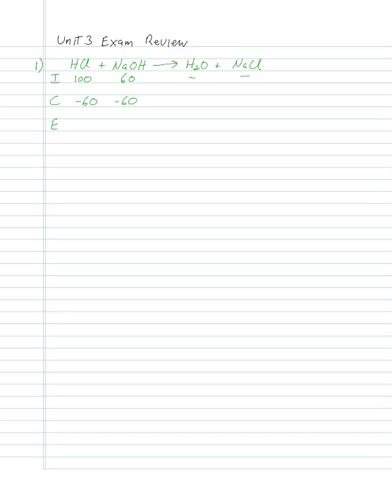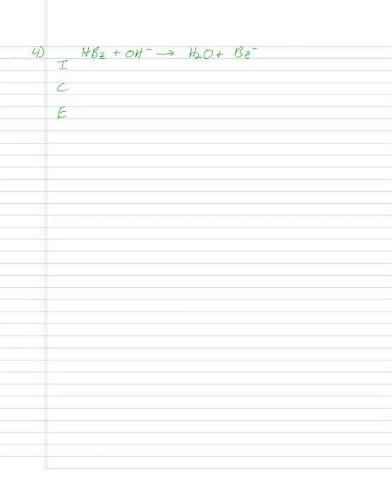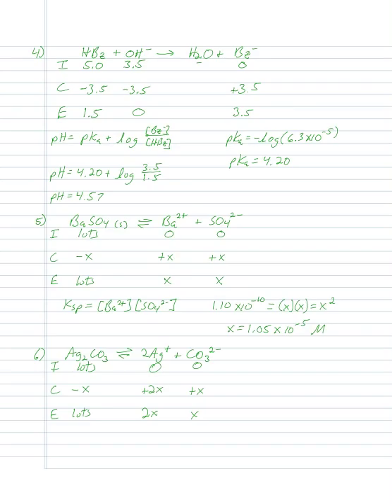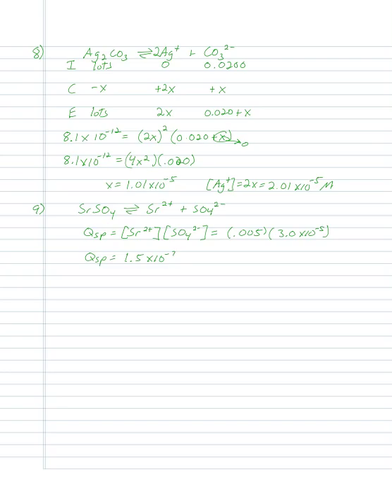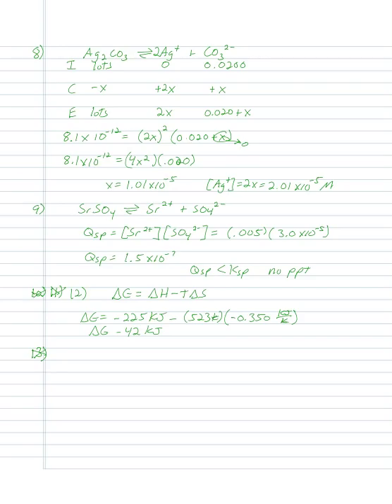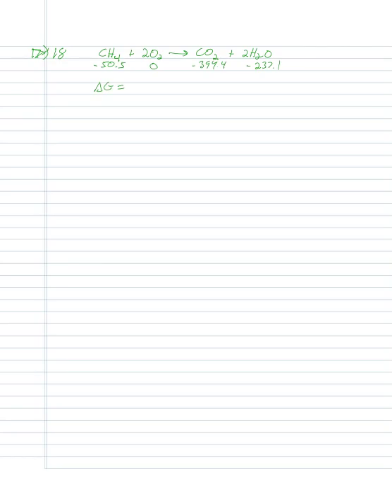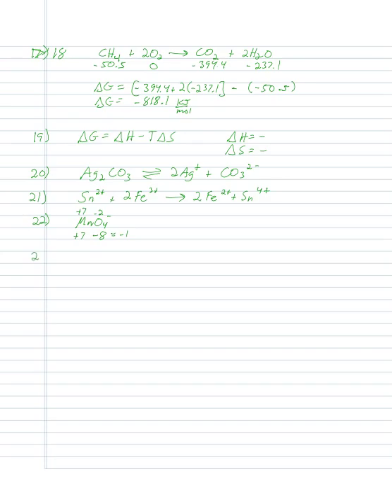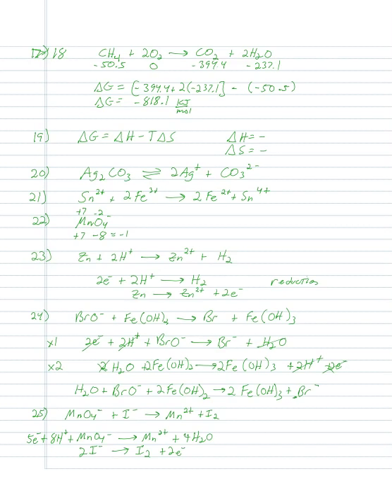CHMY 143 Exam 3 Review S18